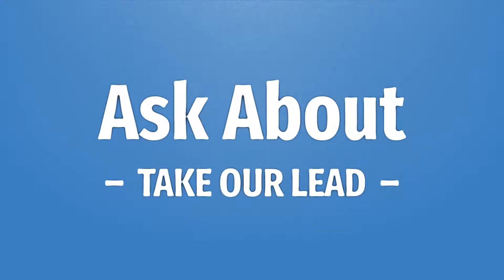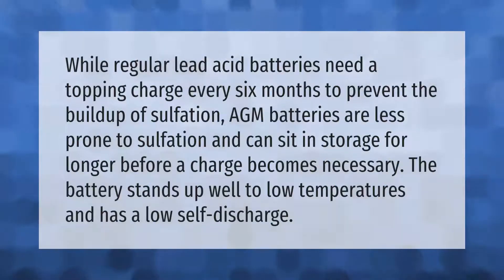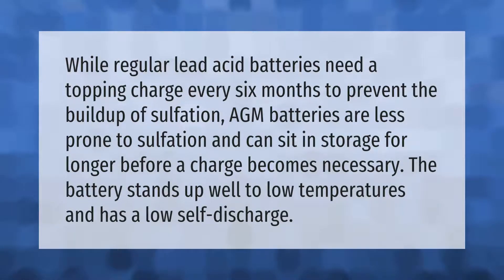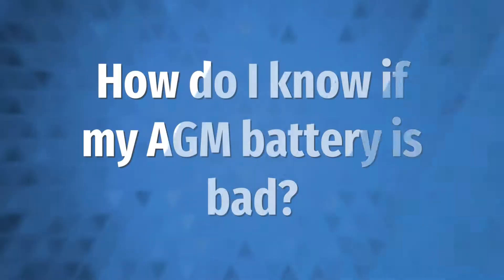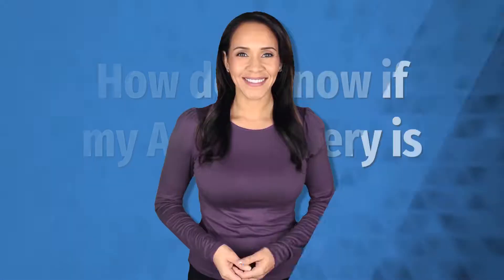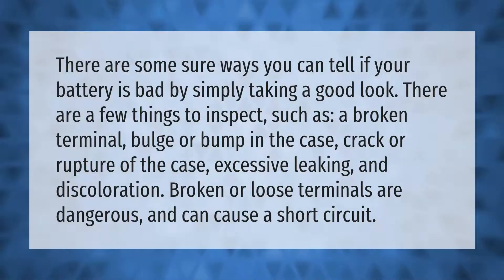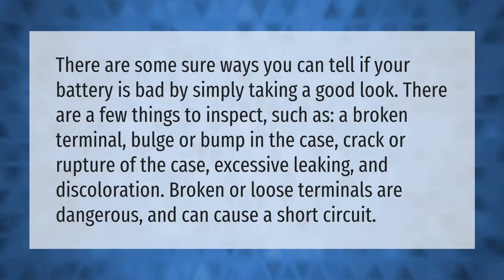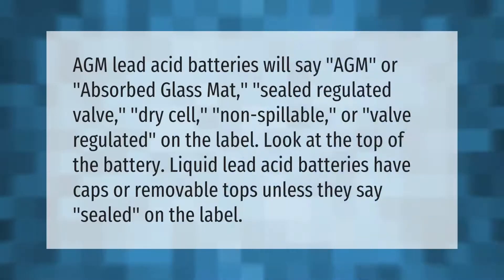What is the difference between an AGM battery and a standard battery?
00:00 - What is the difference between an AGM battery and a standard battery?
00:38 - How do I know if my AGM battery is bad?
01:10 - How do I tell if I have an AGM battery?

Laura S. Harris (2021, June 12.) What is the difference between an AGM battery and a standard battery?
    AskAbout.video/articles/What-is-the-difference-between-an-AGM-battery-and-a-standard-battery-252689